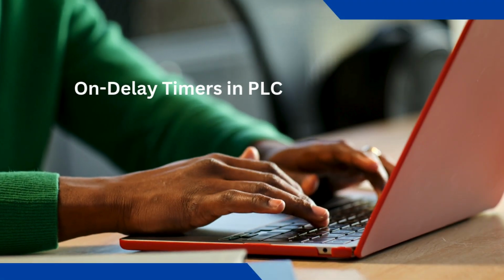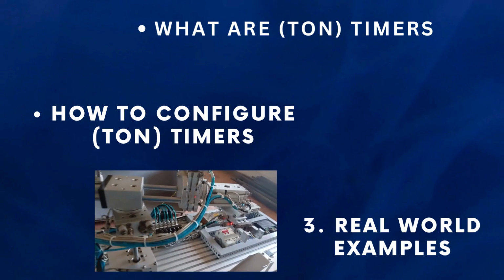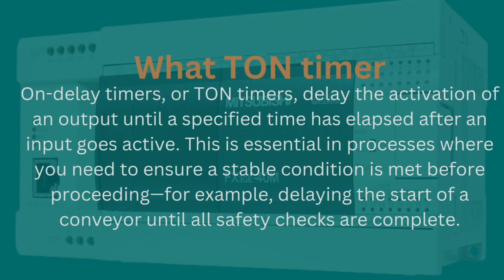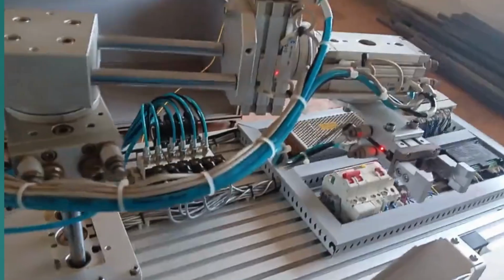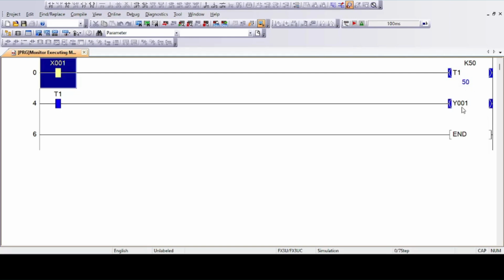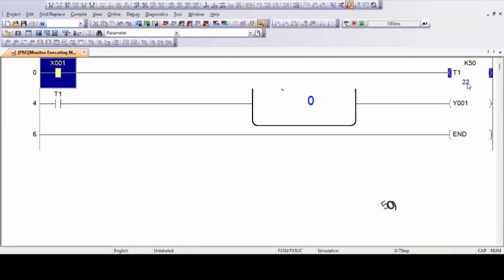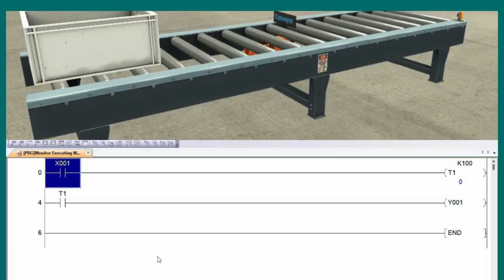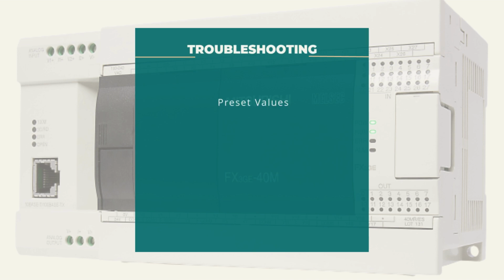PLC Timer Programming Tutorial Mastering On‑Delay Timers TON Using Ladder Logic Programming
Welcome to our comprehensive PLC Timer Programming Tutorial: Mastering On-Delay Timers (TON)! In this video, we break down everything you need to know about on‑delay timers—the most searched timer function in PLC programming. Whether you’re a beginner or looking to refresh your skills.